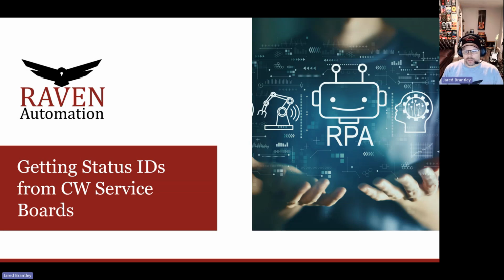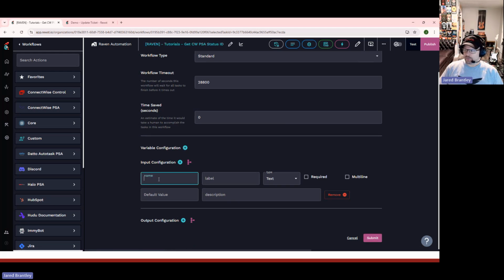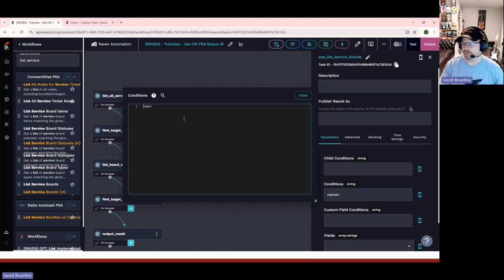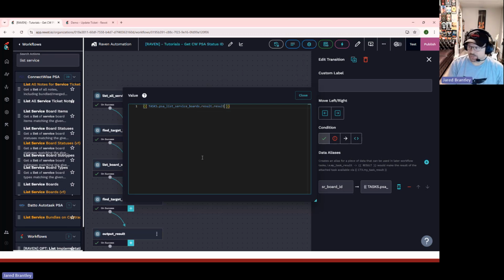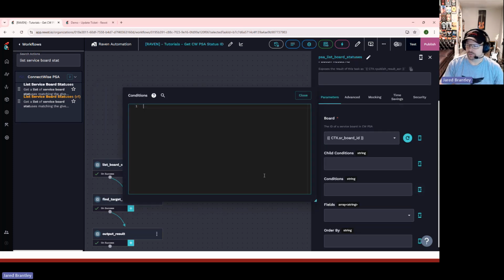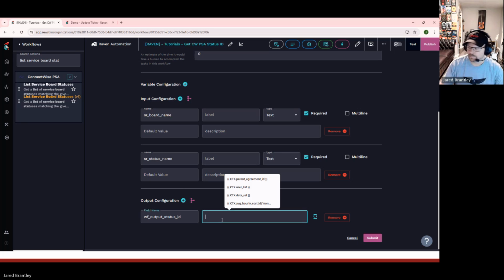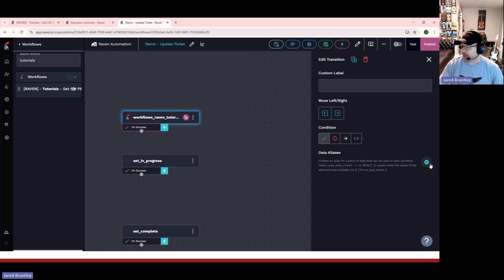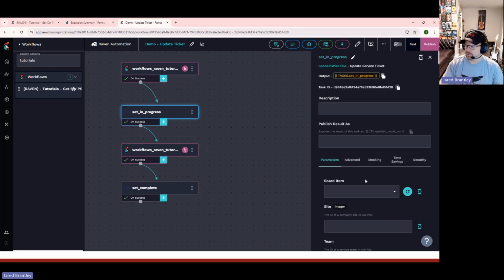Tutorial - Getting Status IDs from ConnectWise Service Boards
In this video, the Raven Automation team walks you through the process of retrieving the Status ID from a ConnectWise Service Board. Understanding the Status ID is essential for automation and integrations within ConnectWise PSA, especially when leveraging Rewst RPA or other automation tools.
Whether you're streamlining workflows or building powerful automations, this quick guide will help you get the data you need. Watch now and start optimizing your MSP operations! 🚀